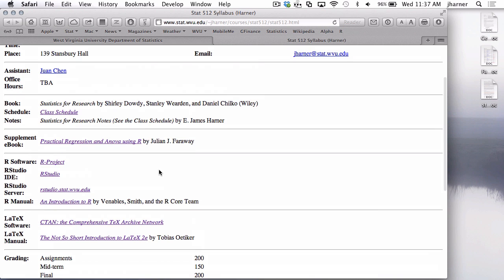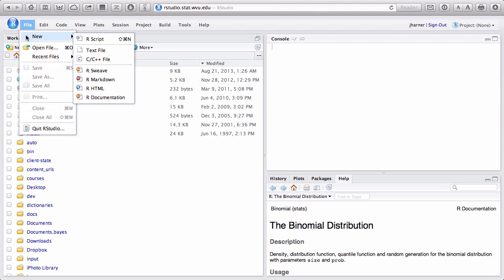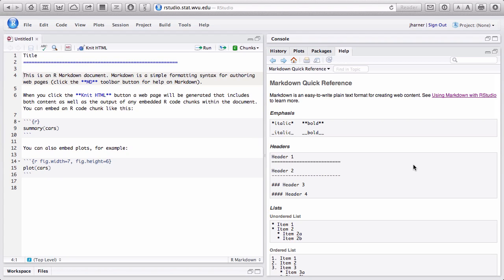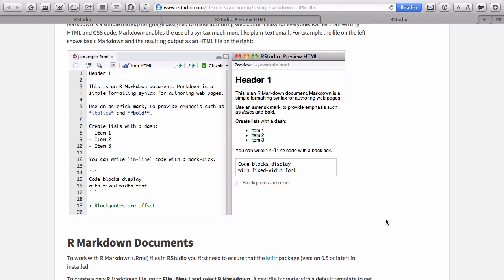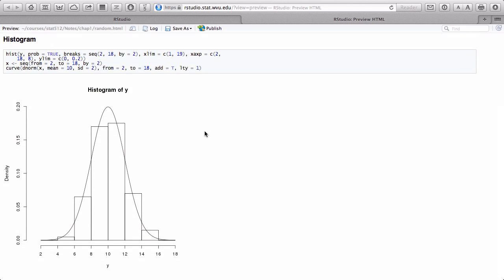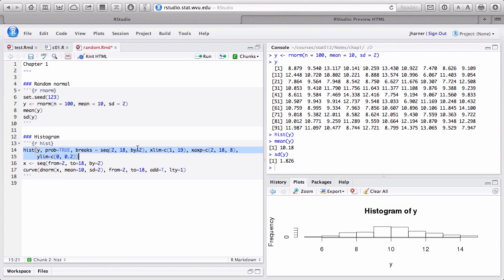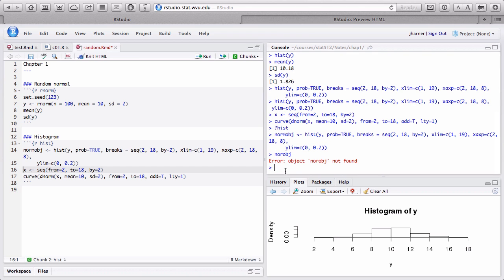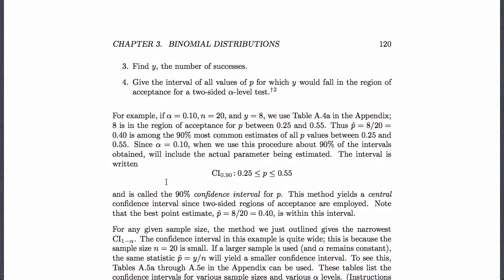Statistics For Research - Stats 512 - August 21, 2013 Lecture - Chapter 3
Graduate Statistics Course 512 - Statistics For Research - August 21, 2013 Lecture - Chapter 3 - R Markdown; R Language